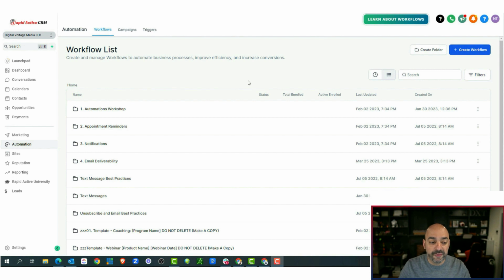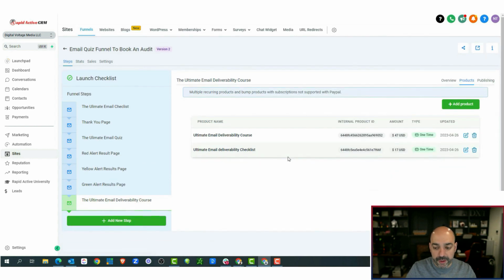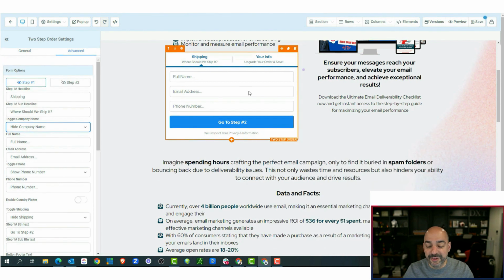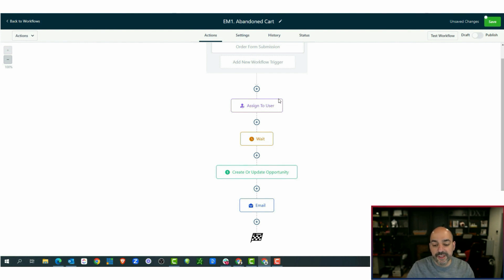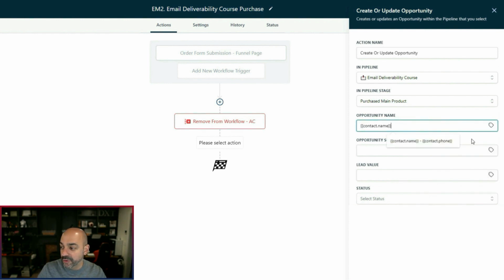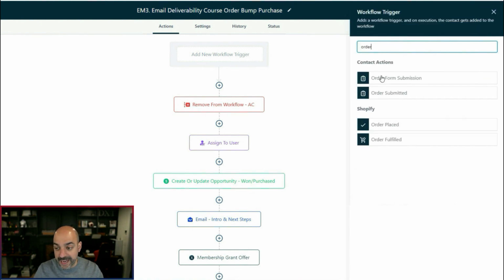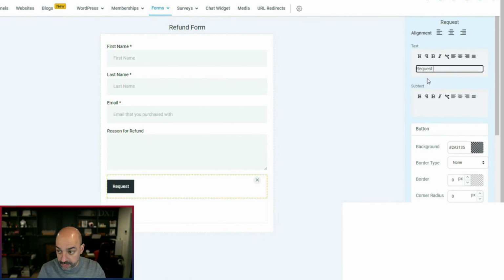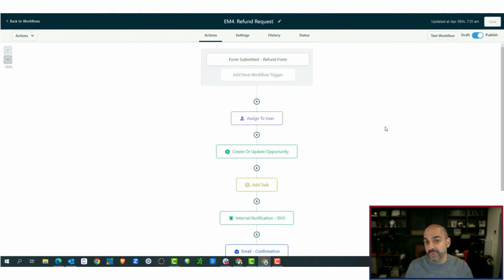Master GoHighLevel Purchase Workflow Automation: Ultimate Tutorial for Success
🔥Welcome to this game-changing Gohighlevel Purchase Workflow Automation tutorial! In this video, we'll guide you through every step of mastering Gohighlevel's powerful automation tools. Learn how to create, optimize, and enhance your purchase workflows to maximize your business efficiency and growth. Let's jump right in!🔥